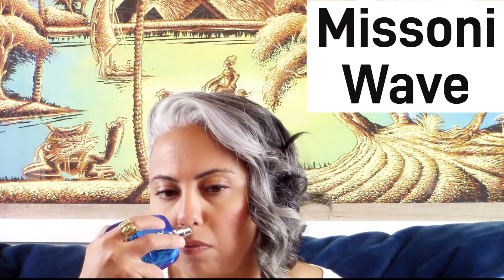CHEAP Fragrances for Spring 2024 | Glam Finds | Fragrance Reviews | Fragrances Under $40